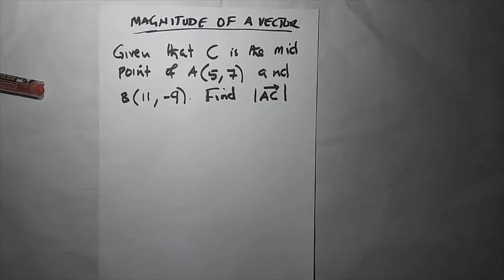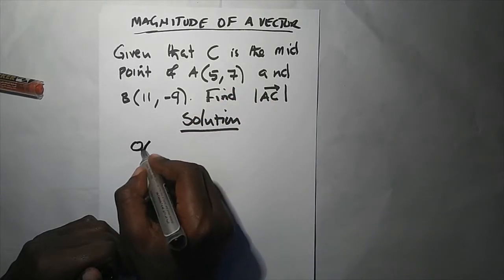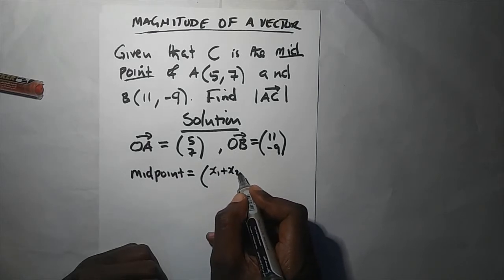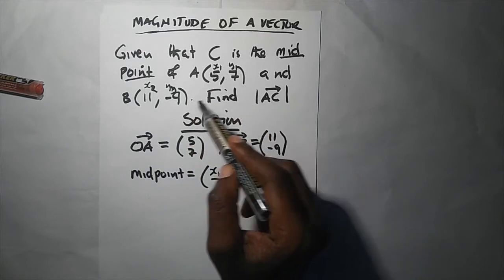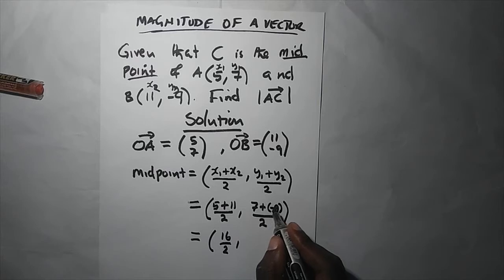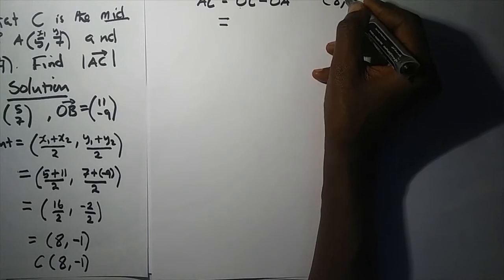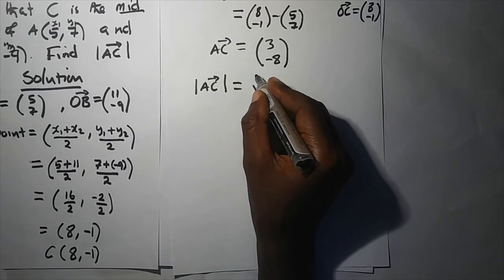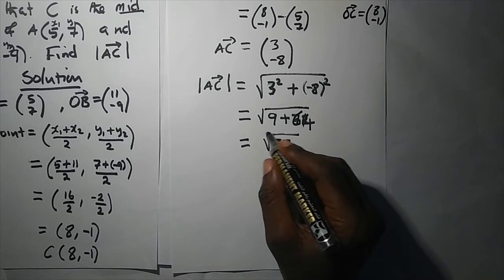Lesson: Part 2: Magnitude of a vector.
In this lesson, you will learn how to calculate the magnitude of a vector.

Topic:Vectors

Lesson:Magnitude of vectors